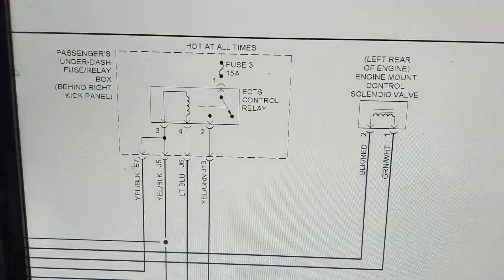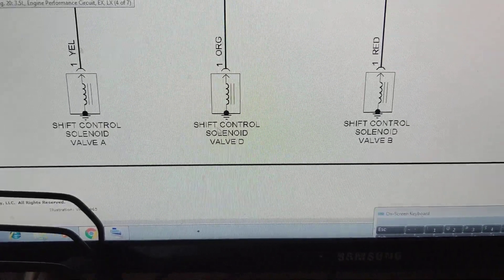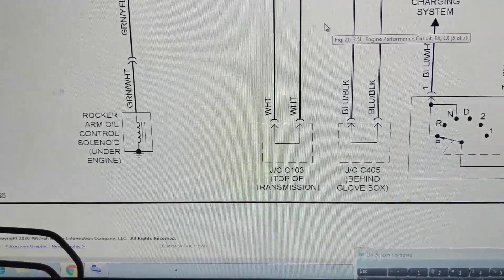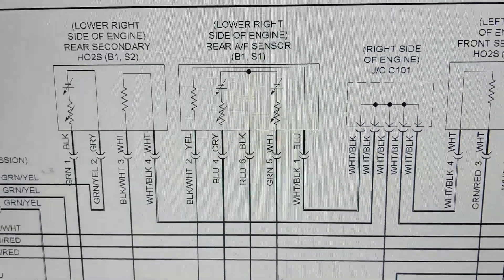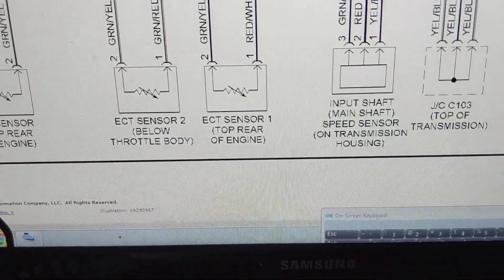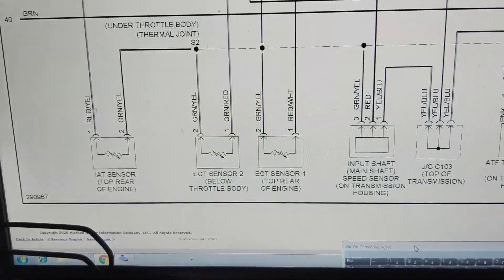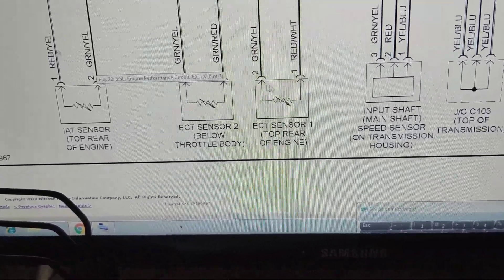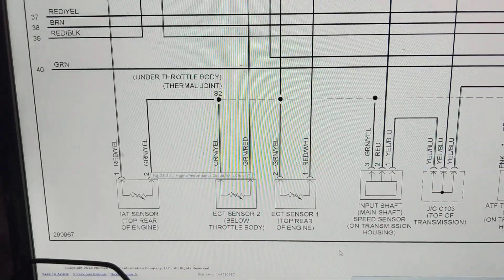how to read wiring diagram for COMPUTER ECU AND SENSORS PART 3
how to read wiring diagram for computer ECU and sensors part 3 this explains how the wiring diagram has symbols and components and the functions of them to understand that to simplify to the viewer,